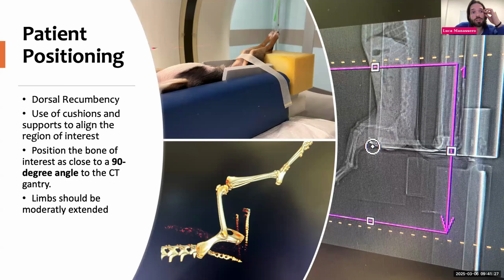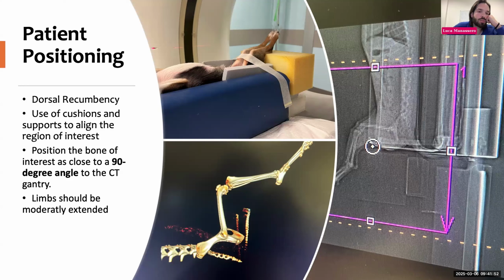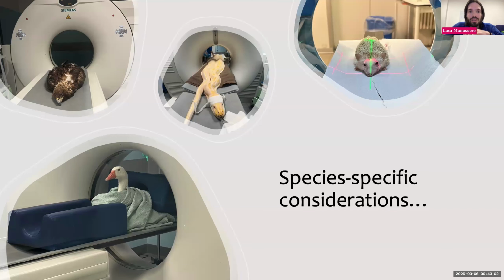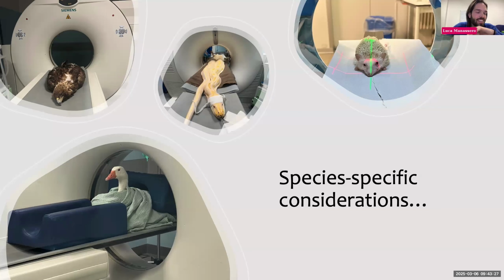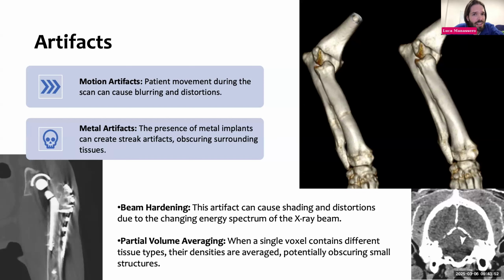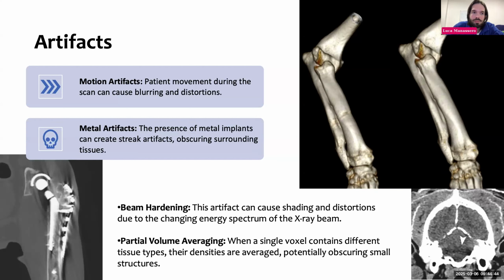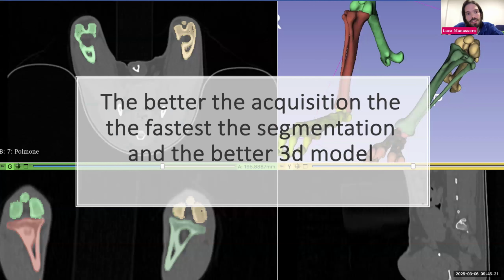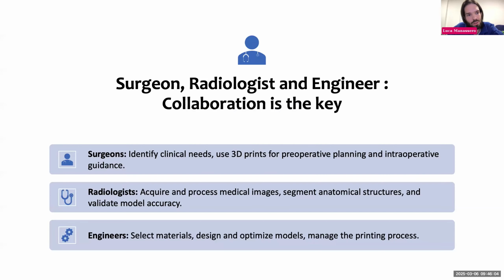CT imaging considerations for veterinarymedicine from Luca Manassero University of Turin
About the speaker:

Luca Manassero is a Doctor of Veterinary Medicine (DVM) specialized in advanced diagnostic imaging. He’s currently enrolled to the PhD program in Veterinary Sciences at the University of Turin, Italy. His work focuses on CT and MRI of small animals with oncological, orthopedical and neurological disorders. In the last few years he developed a particular interest to new technologies that can be applied in veterinary medicine such as 3D printing, virtual reality and artificial intelligence.